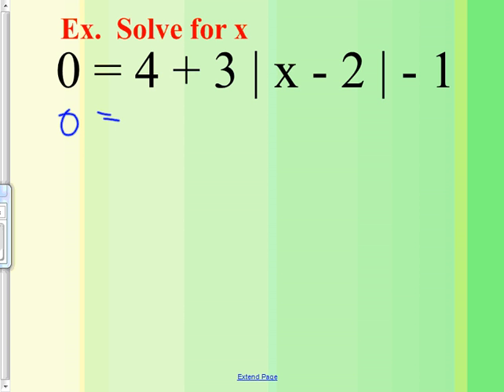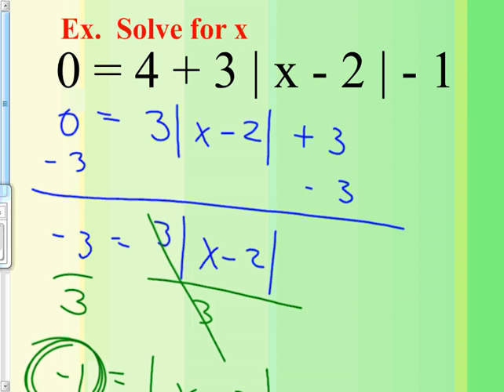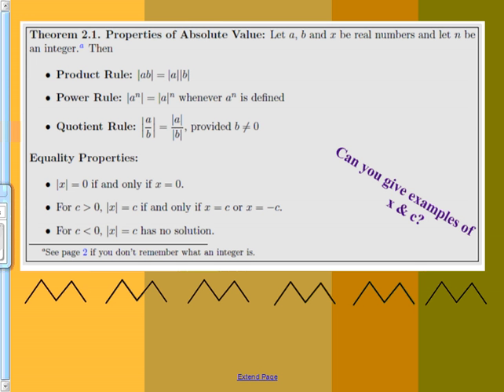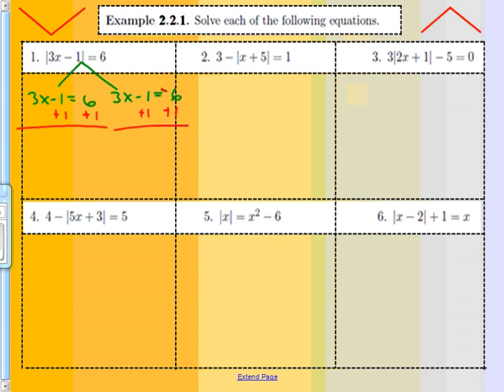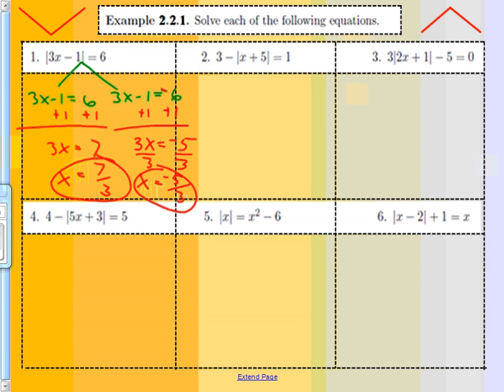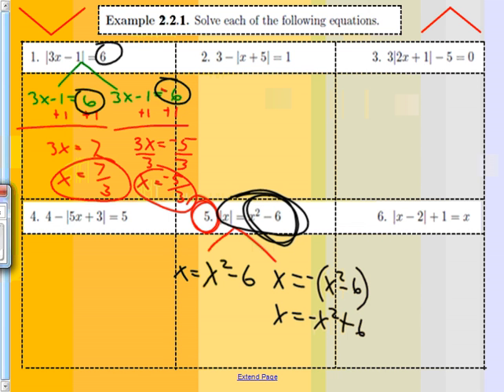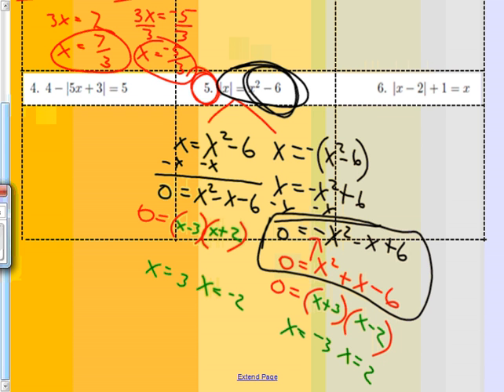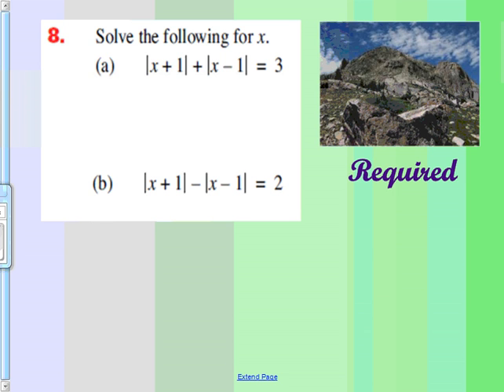October28 HPC 5 2 absolute values